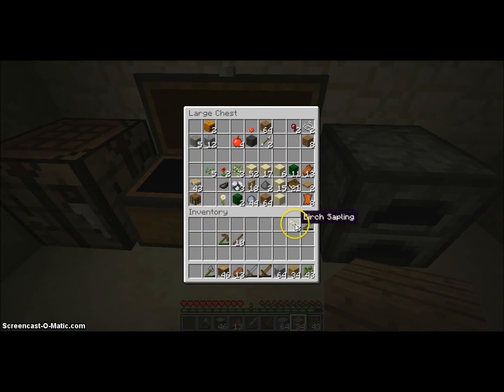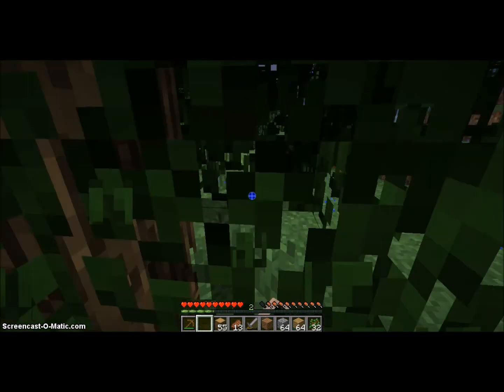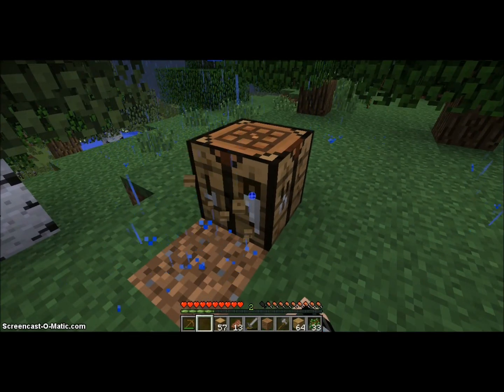minecraft part 5